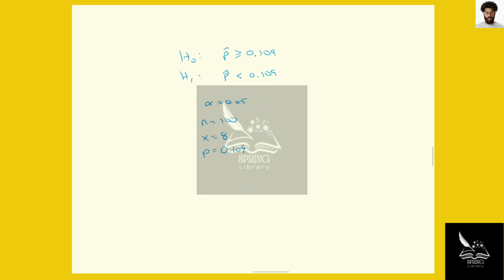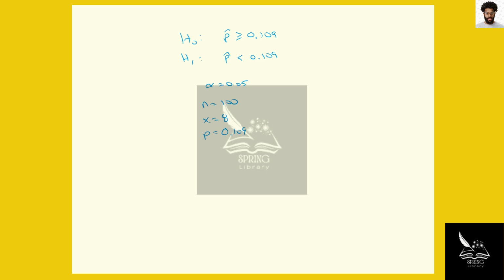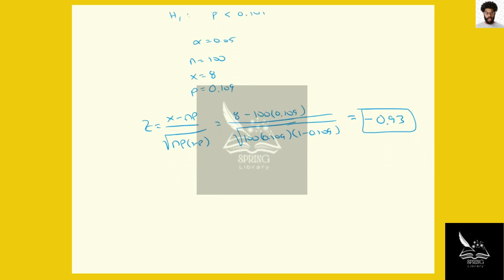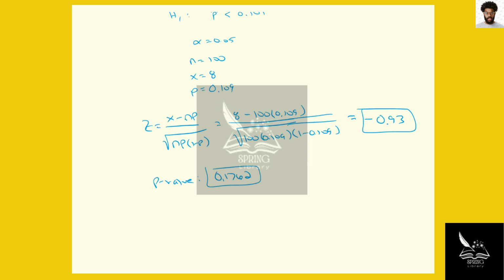[Math] An organization published an article stating that in any one year period, approximately 10 9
[Math] An organization published an article stating that in any one-year period, approximately 10.9 percent of adults in a country suffer from depression or a depressive illness. Suppose that in a survey of 100 people in a certain town, eight of them suffered from depression or a depressive illness. Conduct a hypothesis test to determine if the true proportion of people in that town suffering from depression or a depressive illness is lower than the percent in the general adult population in the country.